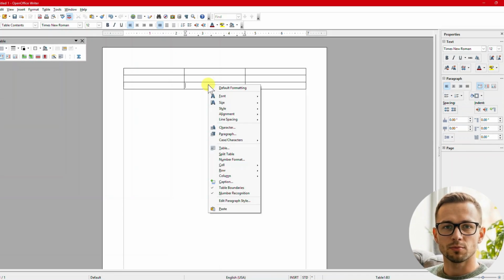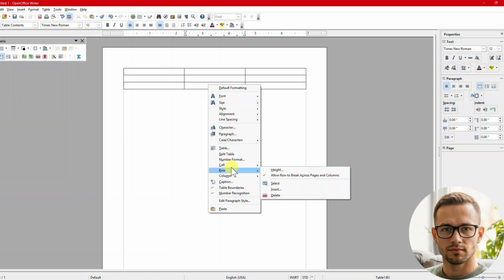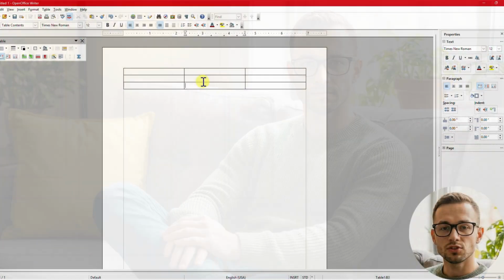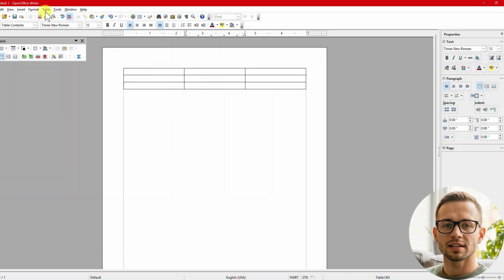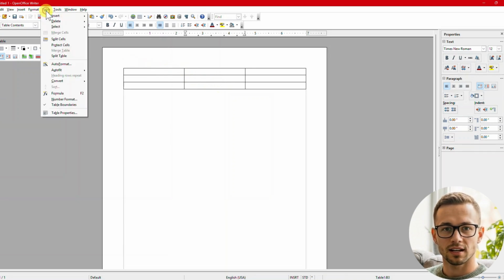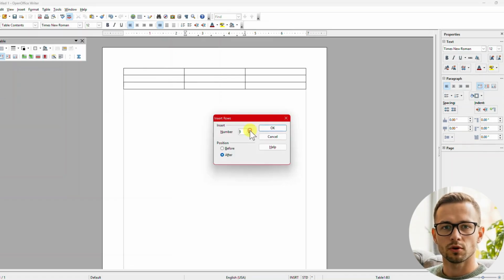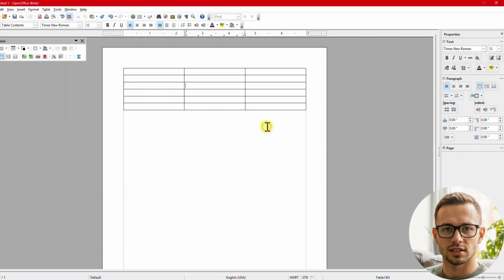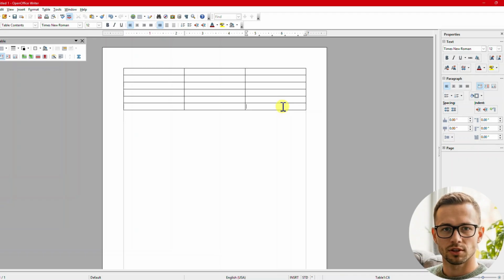How to Add Rows to a Table in OpenOffice Writer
If you’re working in OpenOffice Writer and your table runs out of space, don’t rebuild it. Just add rows.

In this video, you’ll learn three simple ways to add rows to a table in OpenOffice Writer, so your table can grow as your list grows. This is perfect for price lists, schedules, name-and-item lists, simple invoices, checklists, and any document where you keep adding new lines.

First, I’ll show you the quick right-click method, which is the fastest option for most people. You click inside any table cell, right click, and choose Insert Row. Then you pick the only real decision: insert a row above or insert a row below the row your cursor is in. Once you see it, it’s hard to unsee, and it becomes a “two-seconds flat” habit.

Next, we’ll do the menu method using the top menu: Table → Insert → Rows. This is great if you prefer predictable menus, or if right click menus feel like a pop quiz you didn’t study for. Same result, different path.

Then we level it up: adding multiple rows at once. If OpenOffice shows you a dialog box asking how many rows you want, you can type a number like 3 (or 10), click OK, and instantly expand the table without repeating the insert action over and over.

Finally, you’ll learn the fastest typing trick: press Tab in the last cell (bottom-right corner) of the table. When your cursor is in that final cell and you hit Tab, OpenOffice automatically creates a brand new row. It’s basically the “keep going” button for tables.

And if it doesn’t work, don’t panic. I’ll show the two common fixes: make sure your cursor is actually inside the table, and remember the Tab trick only works when you’re in the last cell.

✅ Quick recap: Right click to insert above/below, use the Table menu, or hit Tab in the last cell to add a new row while typing.